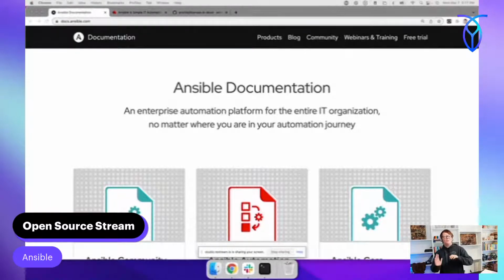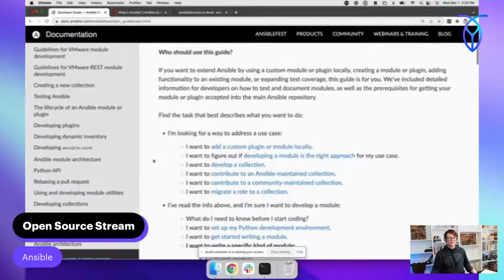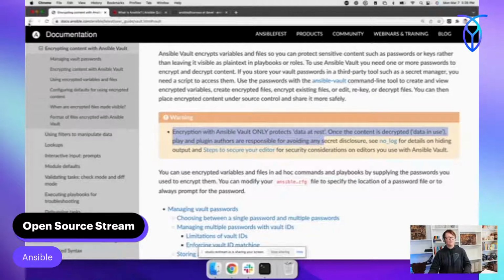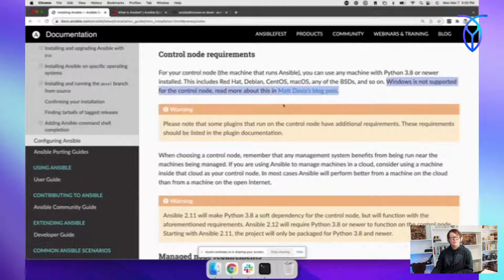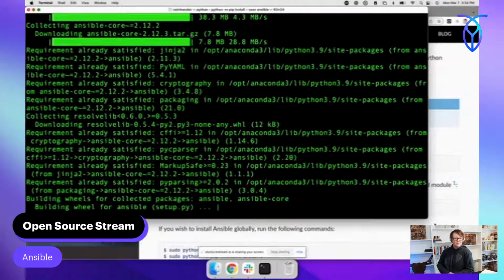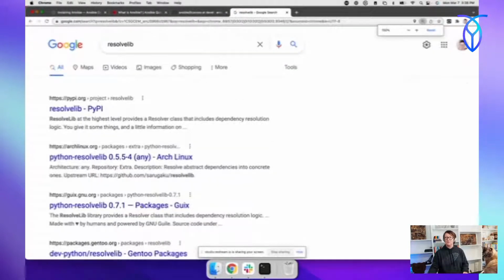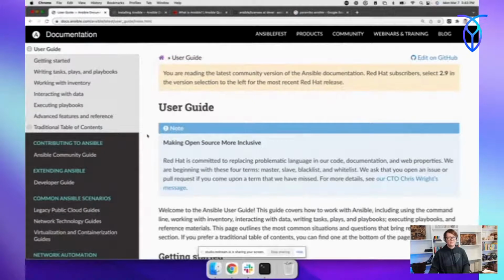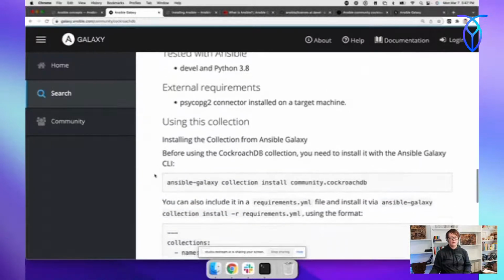Open Source Stream: Ansible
Ansible is an IT automation tool. It can configure systems, deploy software, and orchestrate more advanced IT tasks such as continuous deployments or zero downtime rolling updates.